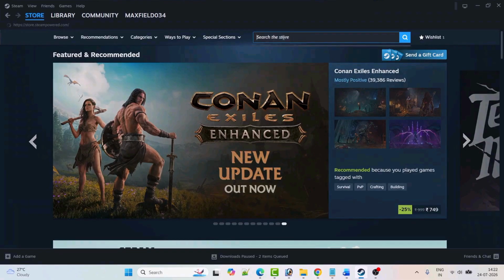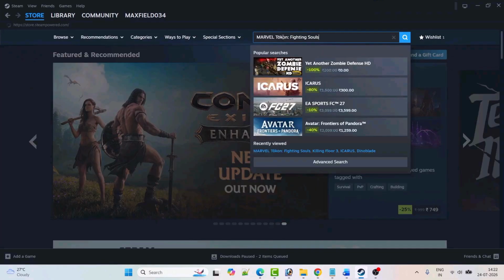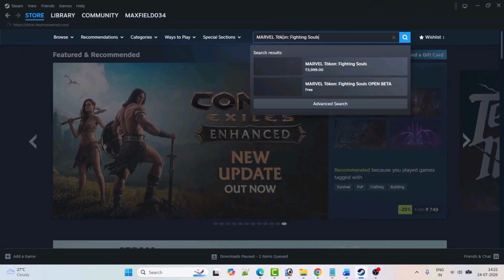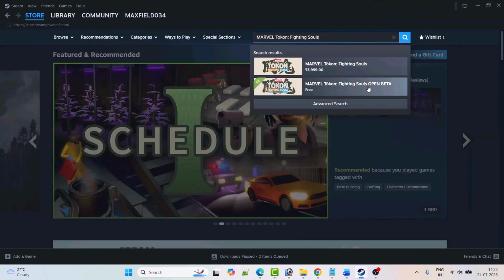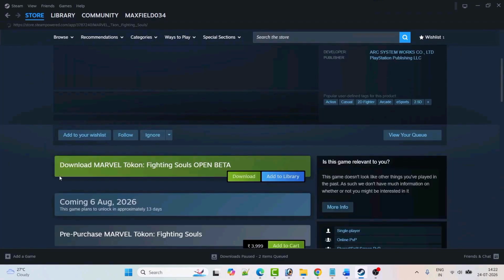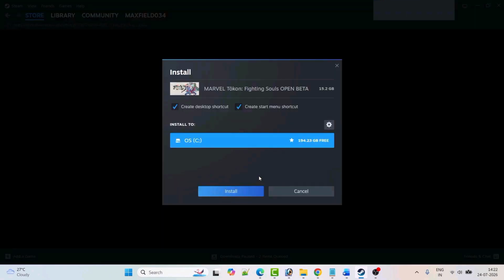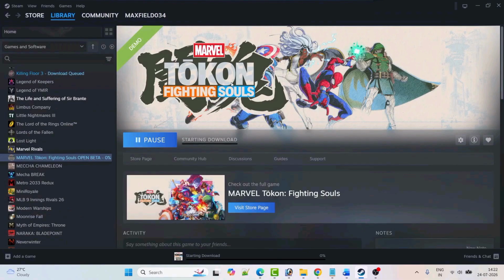How To Download Install MARVEL Tōkon Fighting Souls OPEN BETA On Steam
Want to play the MARVEL Tōkon: Fighting Souls Open Beta on PC? In this step-by-step tutorial, I'll show you exactly how to download and install the MARVEL Tōkon: Fighting Souls OPEN BETA on Steam. Follow this quick guide to access the beta, launch the game, and start playing without any confusion.

This tutorial covers:

How to find the Open Beta on Steam
How to download and install it
System requirements
Common installation issues & fixes
How to launch the game successfully